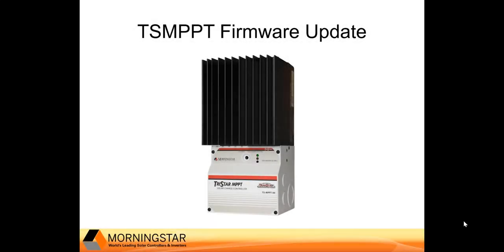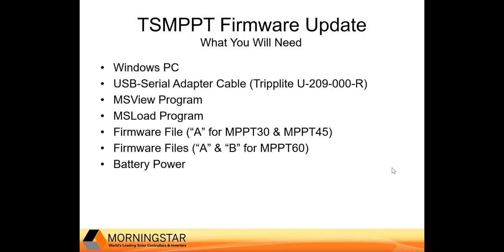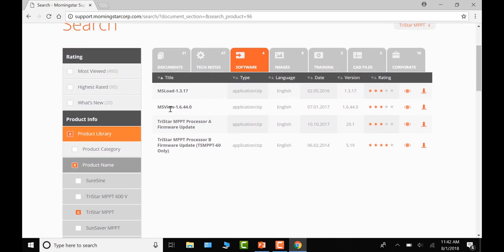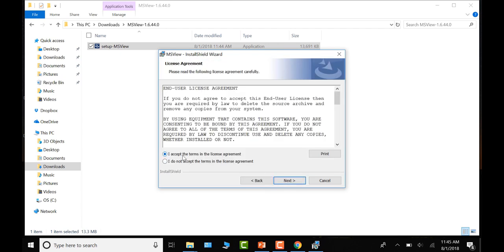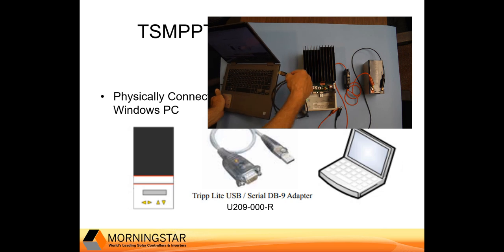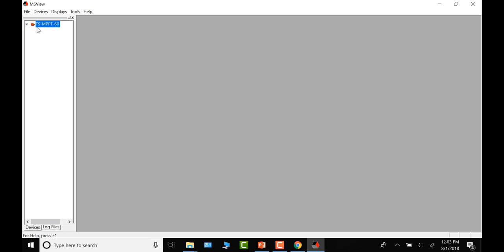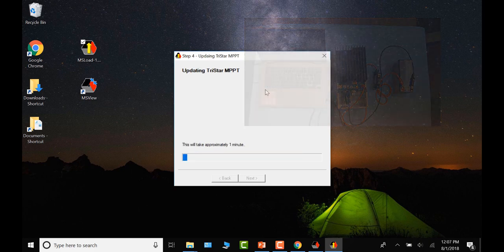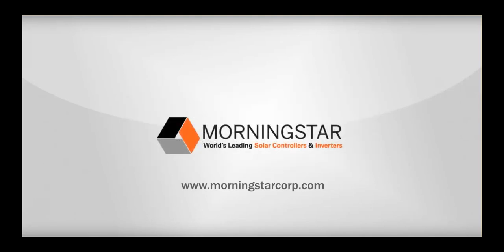Tristar MPPT Firmware Update How To Video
This video shares how to update the TriStar MPPT solar controller firmware.